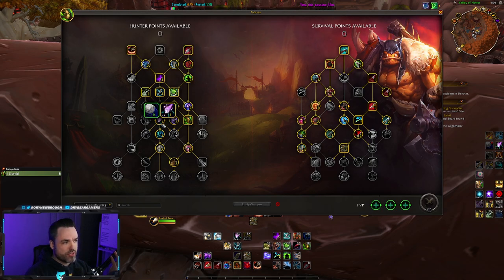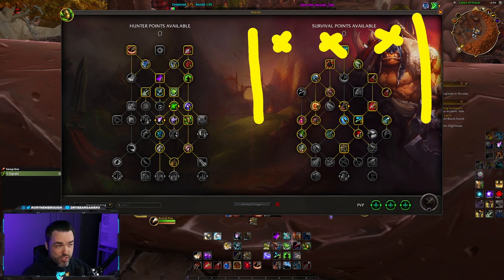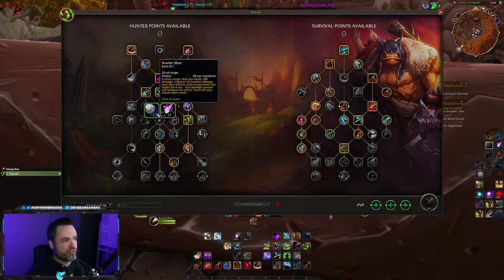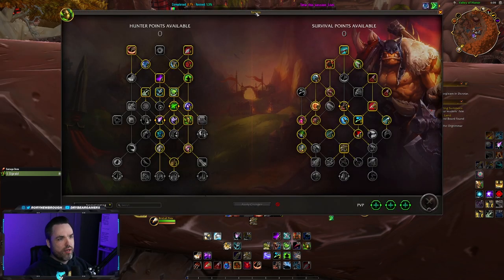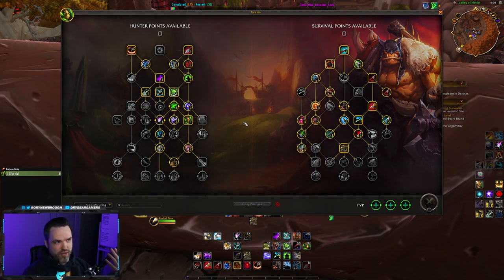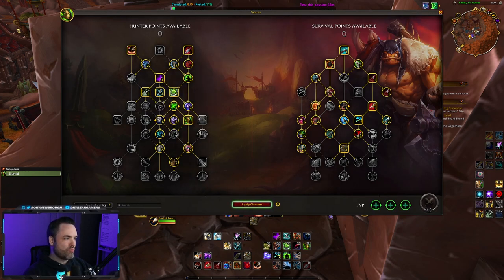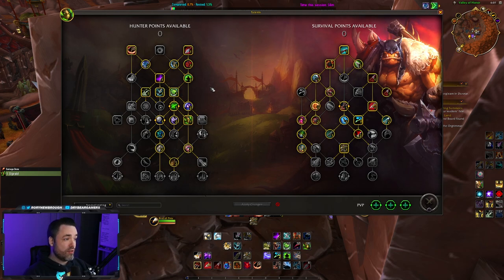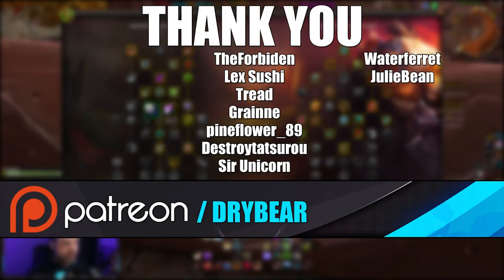Master Your Talent Tree Like A PRO with This Trick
Macro:
/cast SPELL1
/cast SPELL2
/cast SPELL3
/run local G=GetSpellInfo SetMacroSpell(GetRunningMacro(), G"SPELL1" or G"SPELL2" or G"SPELL3")

Stay up to date on what I'm doing!